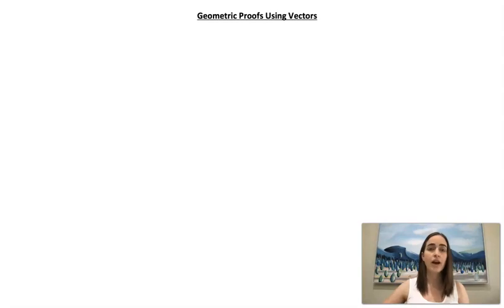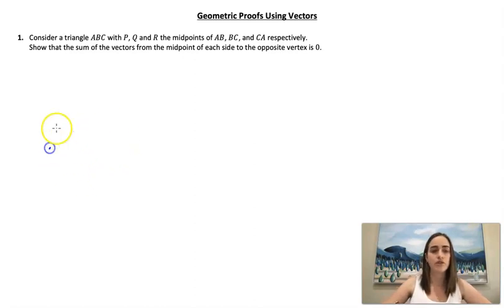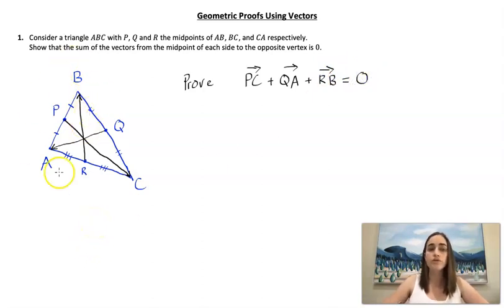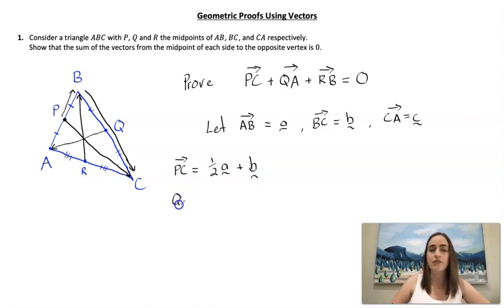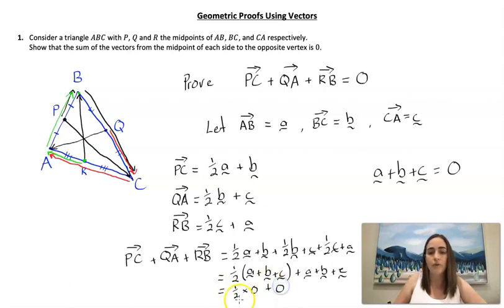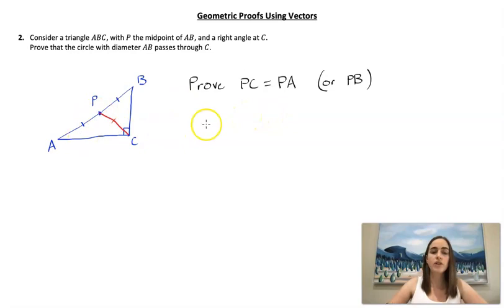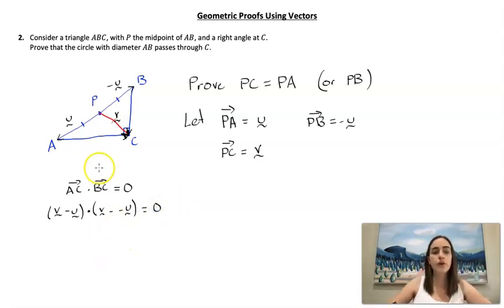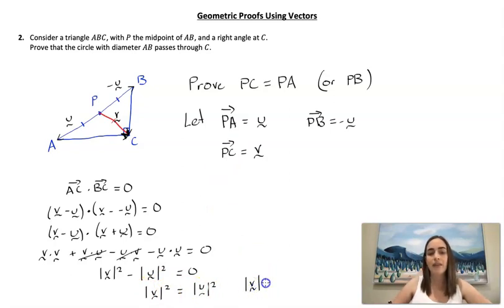Geometric Proofs Using Vectors